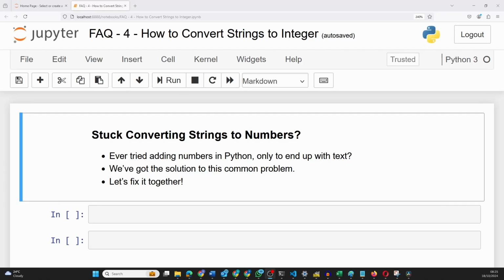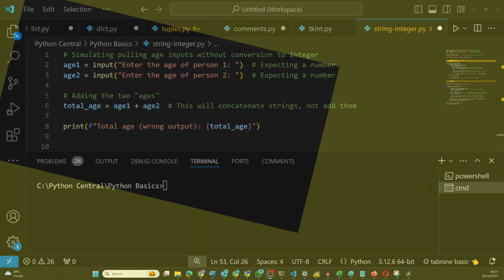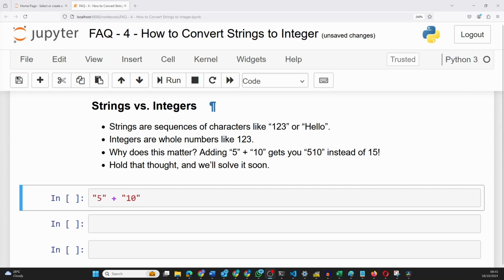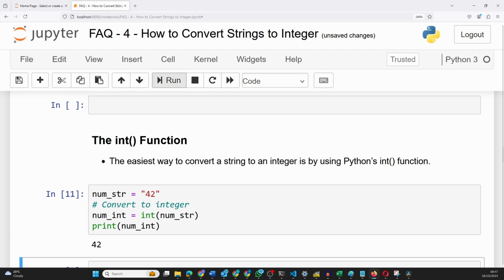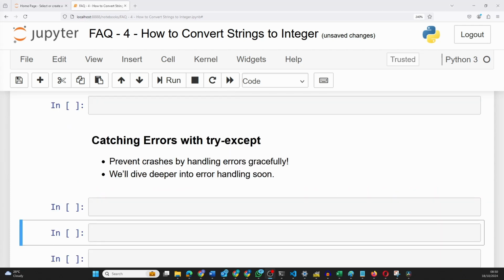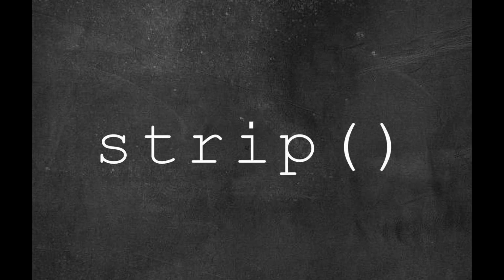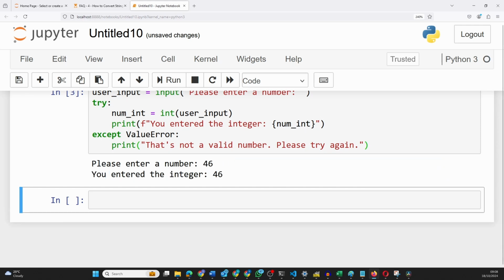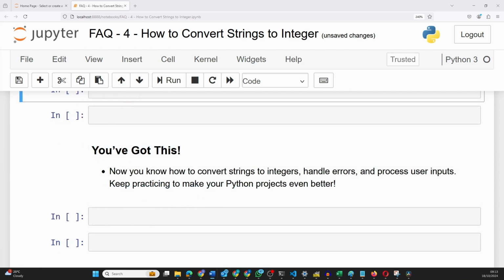How To Convert String To Integer In Python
Are you tired of Python treating numbers as text? In this hands-on tutorial, we’ll uncover the secret to converting strings into integers the right way! We’ll walk through common pitfalls, real-world examples, and error-handling techniques that will save you time and frustration. Plus, we’re diving into user inputs and setting the stage for even more Python magic in the next video! Curious? Grab your coffee and let's get coding! ☕ Don’t forget to stick around for the next lesson where we’ll take things up a notch!"